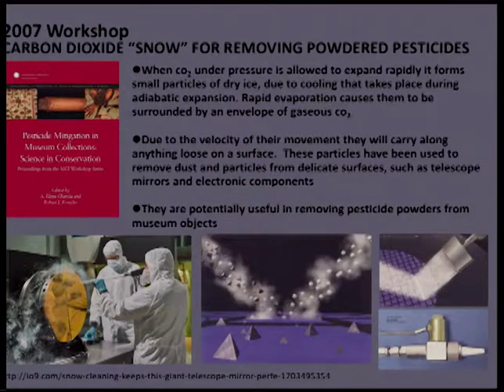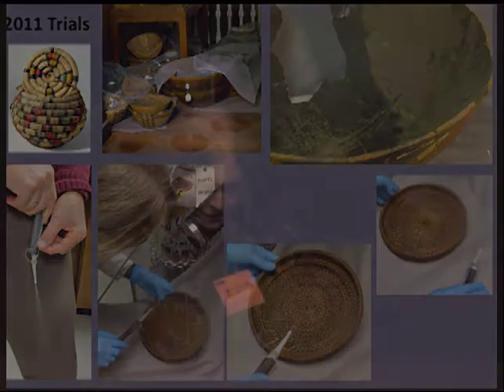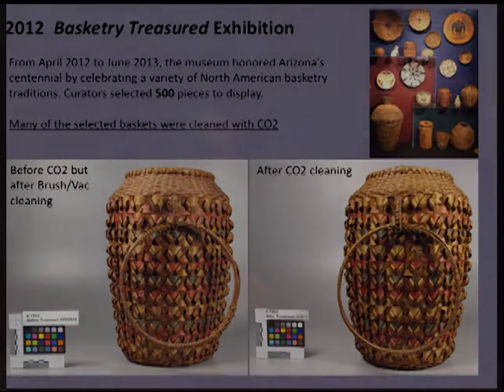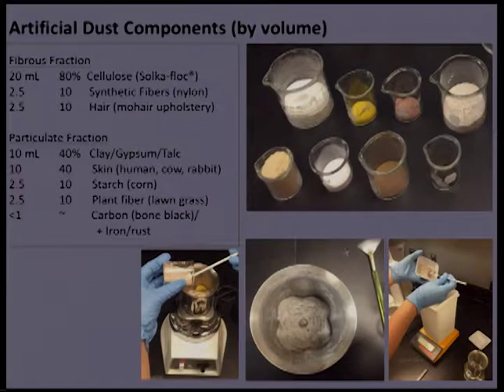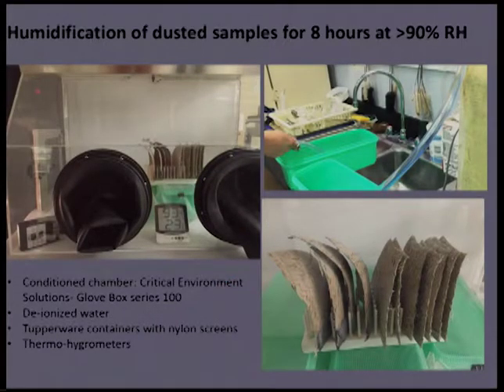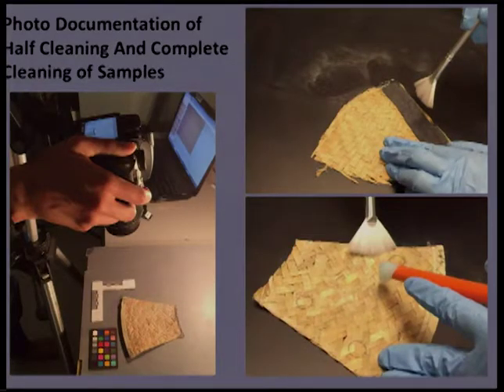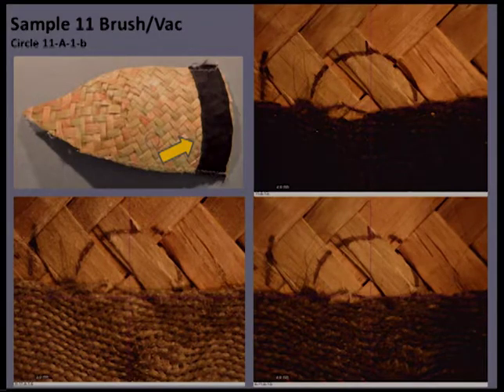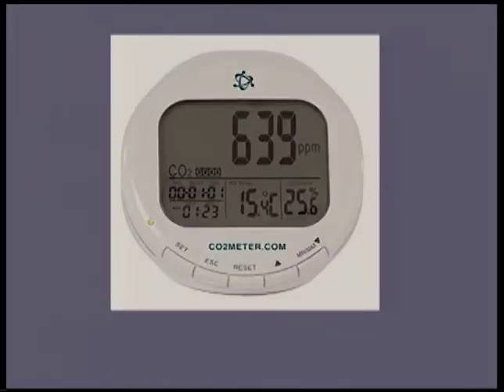2017 WAAC - Investigating Liquid CO2 to Clean Textiles and Basketry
Investigating Liquid CO2 to Clean Textiles and Basketry
Nancy Odegaard, Arizona State Museum-University of Arizona, Tucson

Abstract
This presentation illustrates the use of micron-sized snow particles to transfer and displace particles of surface soiling on delicate textile and basketry surfaces.  Liquid CO2 from a tank (with siphon) connected to a valve and a nozzle expands without exchanging heat, thus becoming a mixture of gaseous CO2 and dry ice that surrounds the soil particles with a gas envelope which slides over the object surface, and then the CO2 volatilizes into the air.  This momentum transfer and displacement system is dry, non-conductive, nonabrasive, and non-toxic.  Our process of testing this technique is described.

Nancy Odegaard Biography
Nancy Odegaard PhD, FAIC, FIIC is Conservator and Head of the Preservation Division at the Arizona State Museum, University of Arizona in Tucson. She is also a Professor in the Materials Science & Engineering Department,
the School of Anthropology, and Drachman Institute at the University of Arizona. She holds a PhD in Resource, Environment, & Heritage Science from the University of Canberra, a MA degree in museum studies and anthropology from George Washington University and an advanced certificate in ethnographic and archaeological conservation from the National Museum of Natural History, Smithsonian Institution. Her research with materials characterization tests, pesticide residue detection and removal, human remains, object handling, ceramics, and basketry has resulted in publications that are widely used.